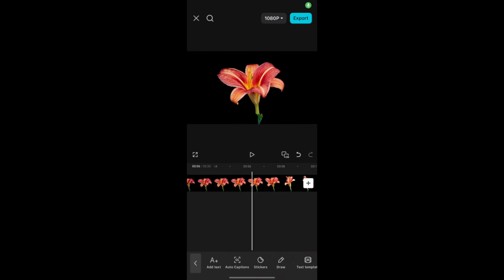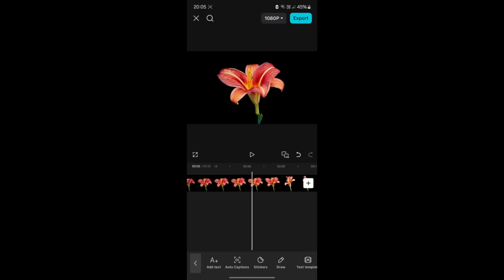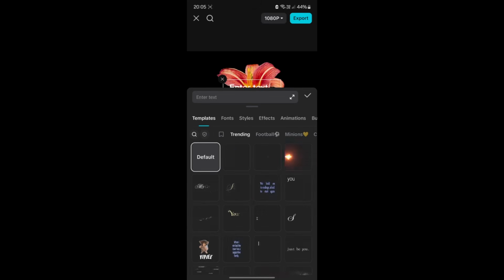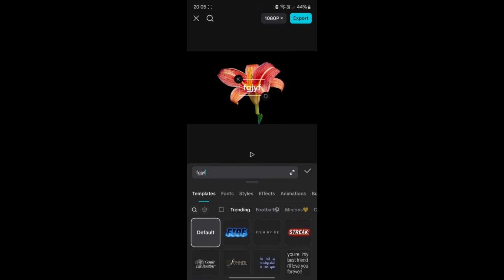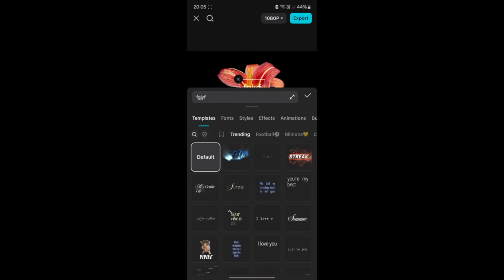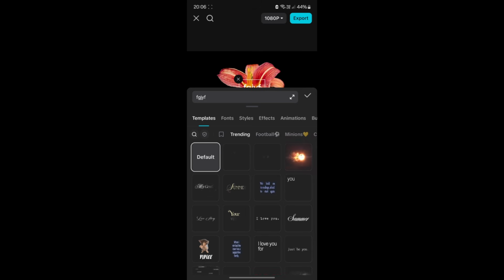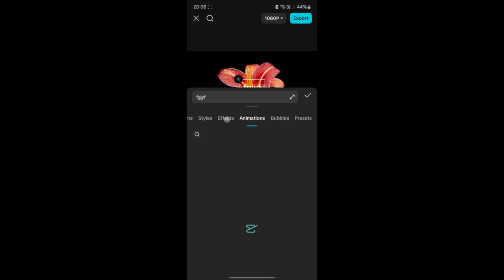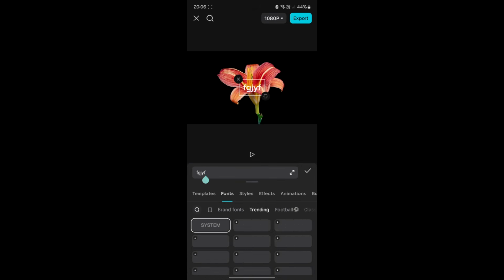How to Edit Short Captions in CapCut mobile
Learn how to edit short captions in CapCut mobile. In this step-by-step tutorial, I will show you how to edit captions, adjust short text segments, and make subtitles easier to read directly in the CapCut app.

You will learn how to edit auto captions, correct subtitle text, change caption timing, and improve the appearance of captions in your video.

In this video:
• How to edit captions in CapCut
• How to edit auto captions
• How to edit subtitles and caption timing